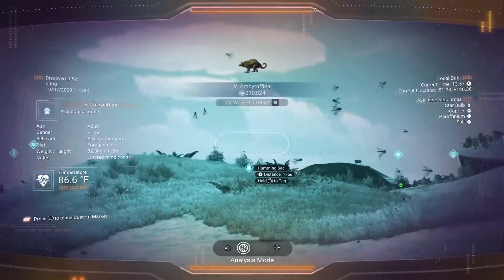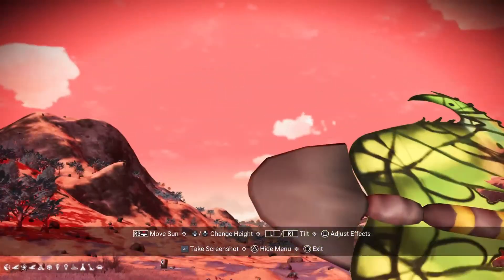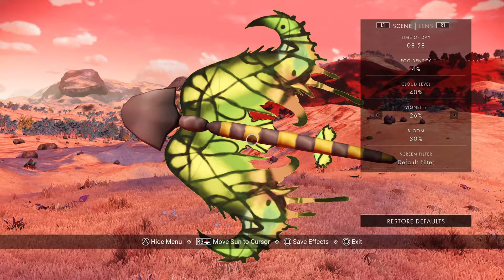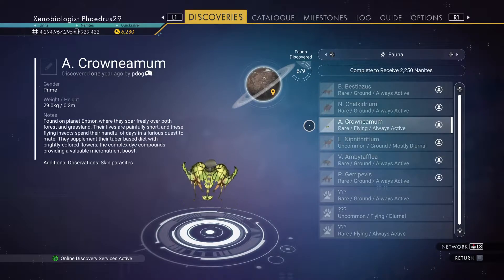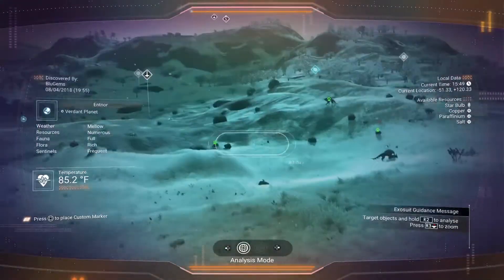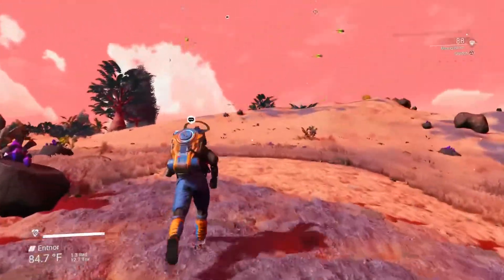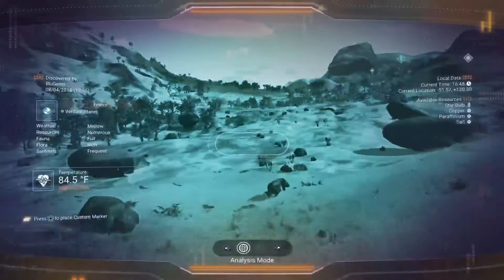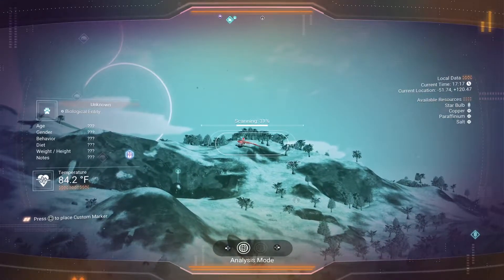Stained Glass Butterflies (No Man's Sky 008)